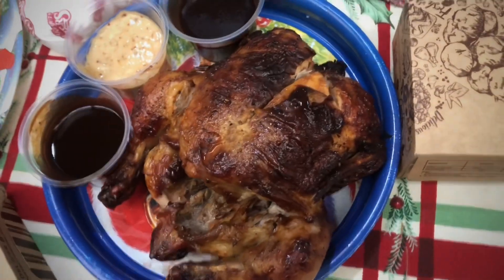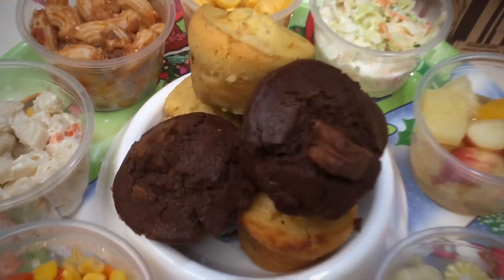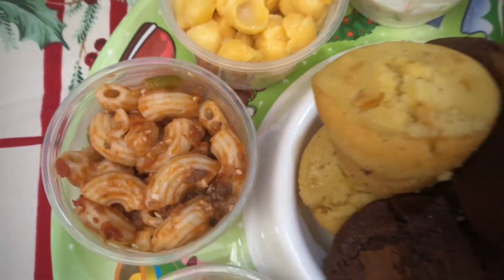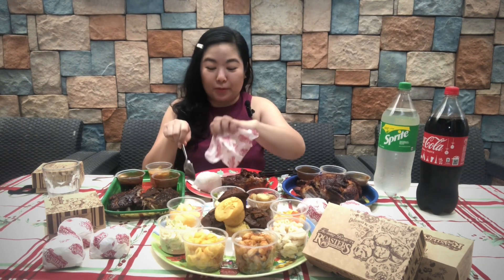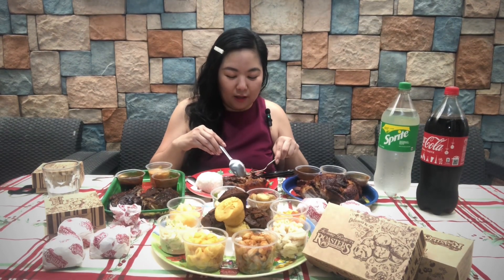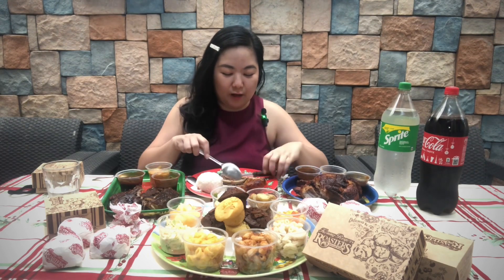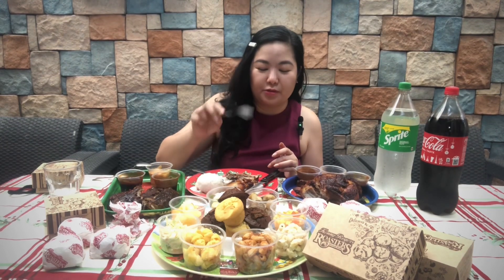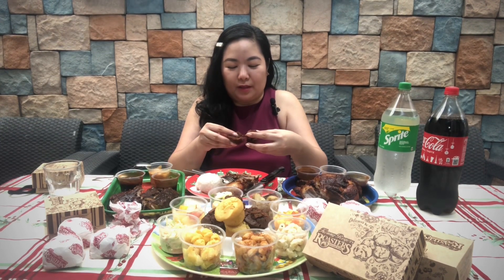Kenny Rogers Smokehouse BBQ Roast and Ribs Christmas Feast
Let’s try out the new Christmas aclage from Kenny Rogers Roasters!